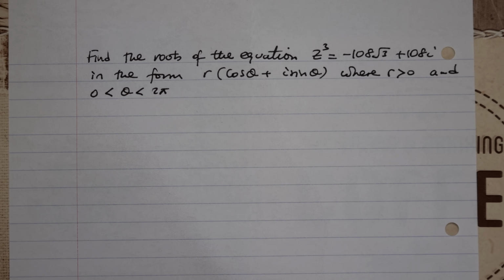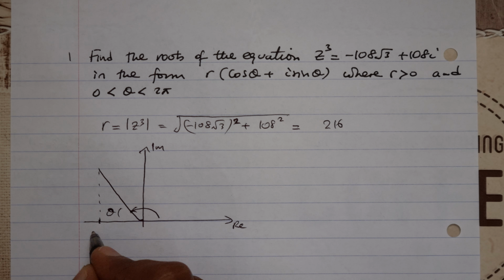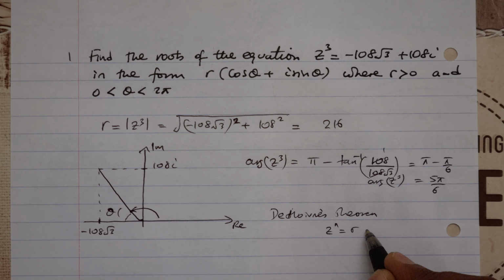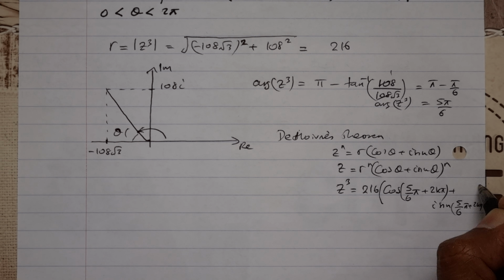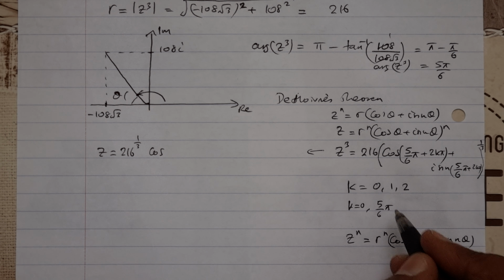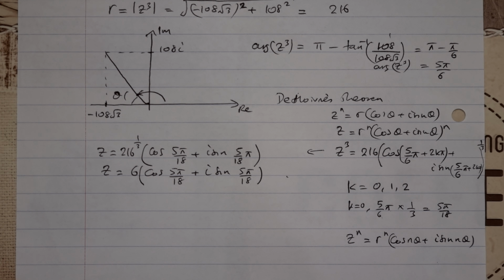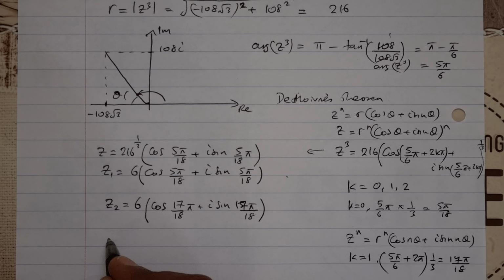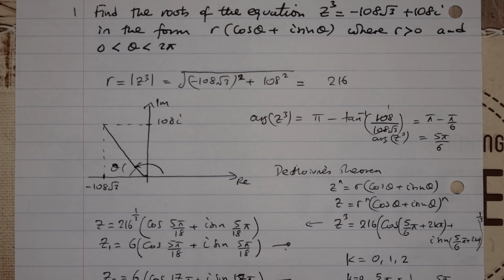June 2024 9231/22 Q1 Further Maths